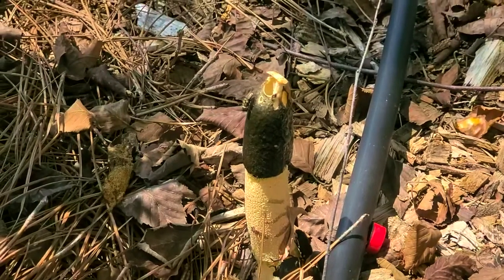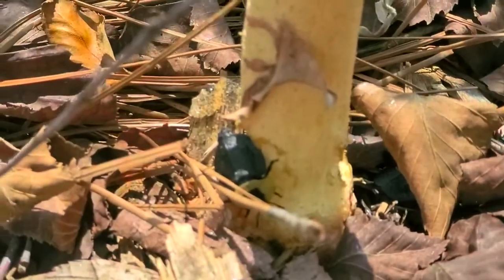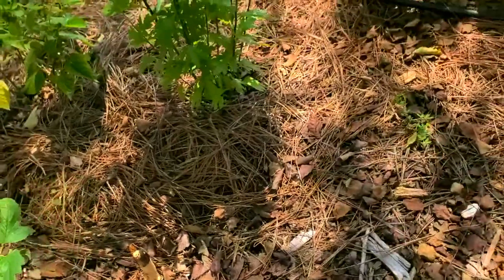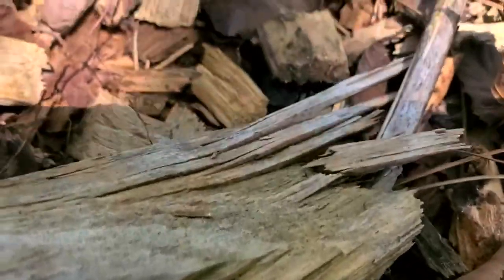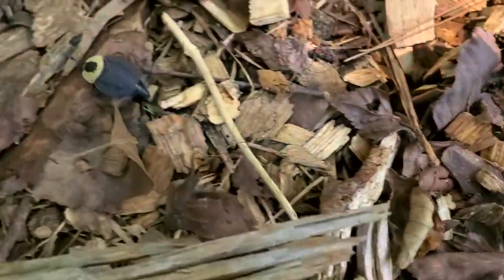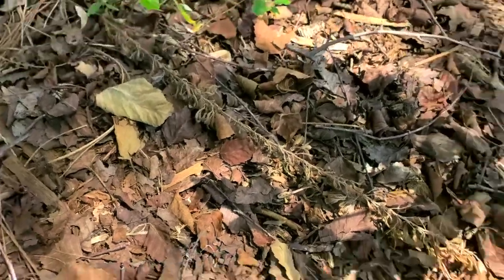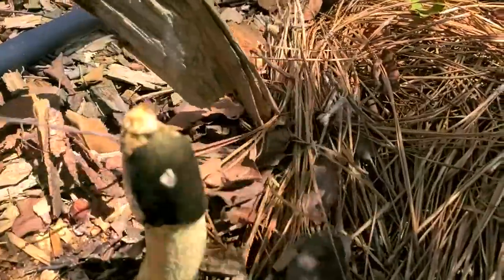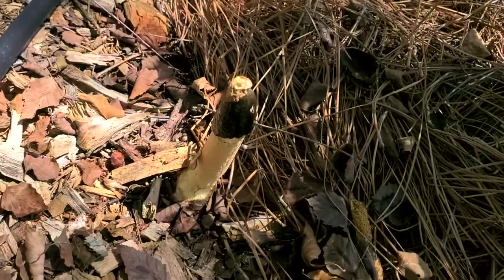RANDOM MUSHROOMS and a new looking insect.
I found this weird looking mushroom along with insects that were eating it.  I have no clue what kind of mushroom or what kind of insect this is but the insect looks just like the mushroom with the color variation.  I was intrigued.  The funny things you find in your garden.